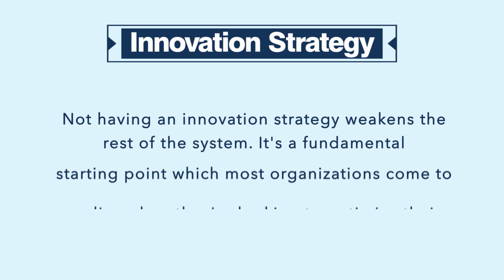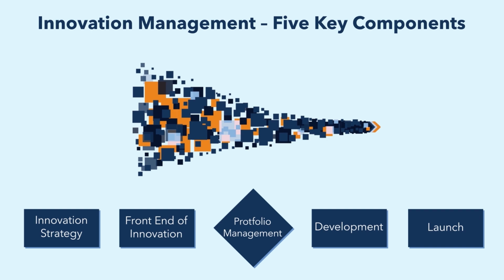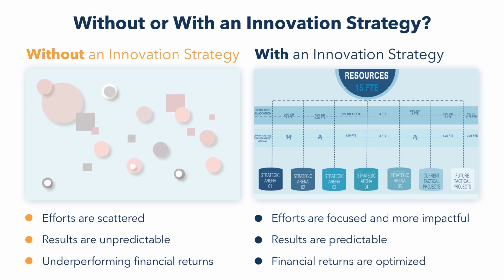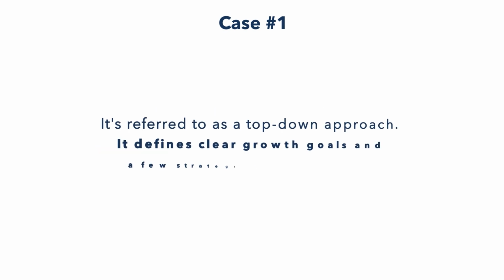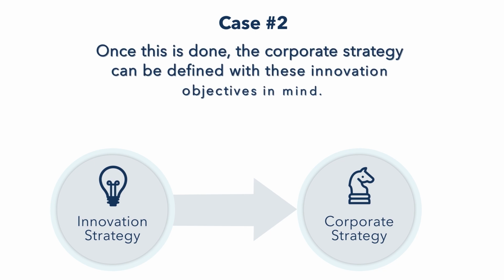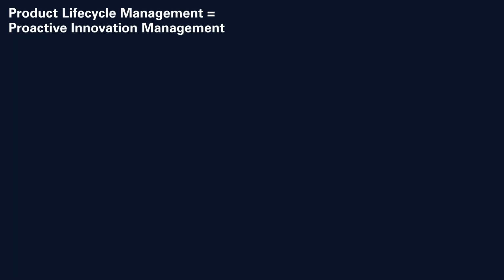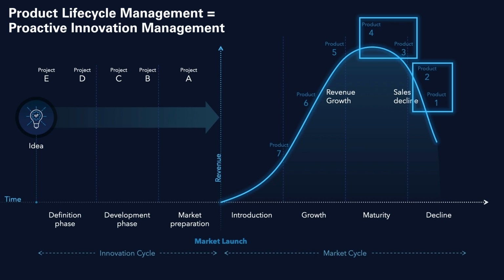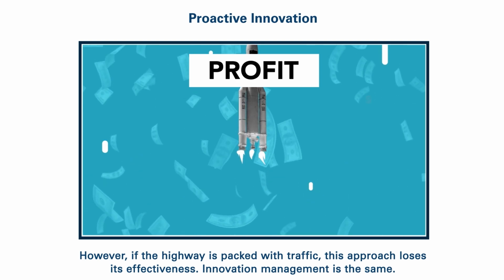What makes proactive innovation so powerful?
Proactive innovation aims at starting development projects before getting a formal customer request. It requires vision and a clear process. A structured innovation management system comprises five (5) components that group all critical processes required for effective innovation management.

► If you have not done so, download the free Visual Guidebook on How to Develop an Innovation Strategy!

►►The Innovation Leaders Club Academy The Academy aims to provide complete and thorough bundles for a successful innovation implementation (or optimize/update) based on the Innovation Leaders Club members’ shared best practices and the proficiency of all the member’s knowledge.